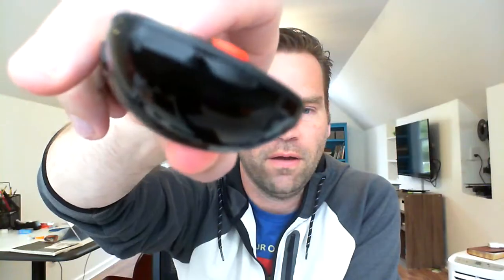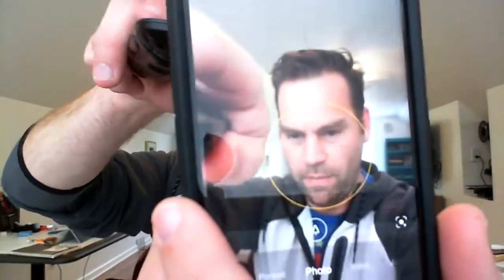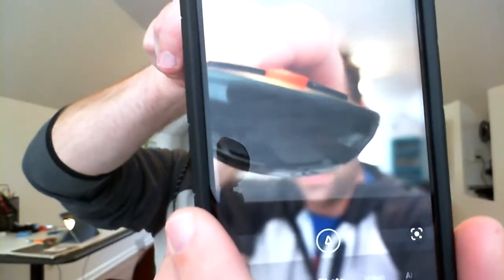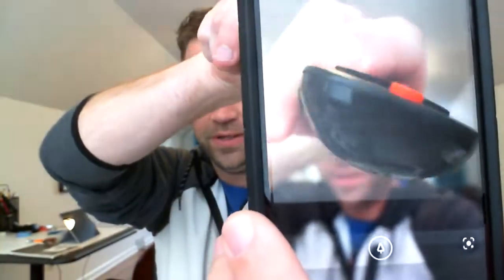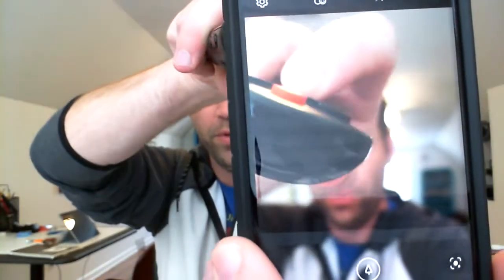See infrared light with your cell phone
You can use any cell phone camera to see the infrared light coming out of an ordinary TV remote. Awesome DIY experiment that you can do at home.